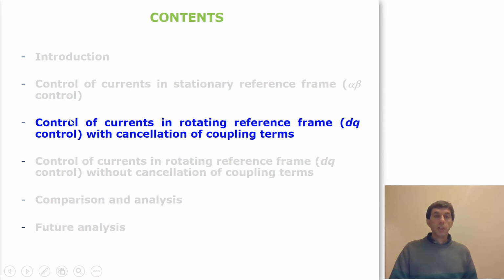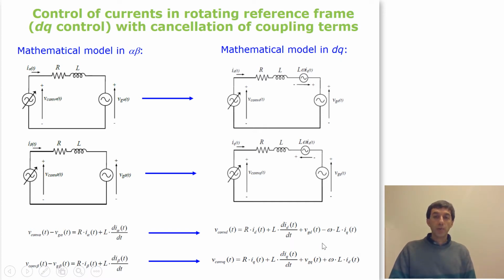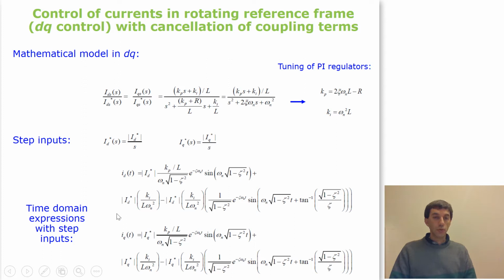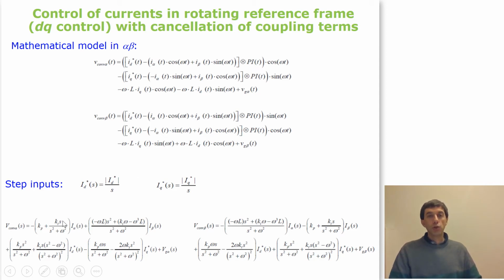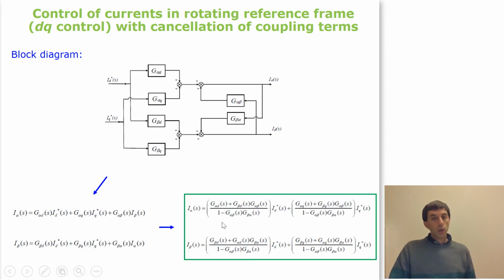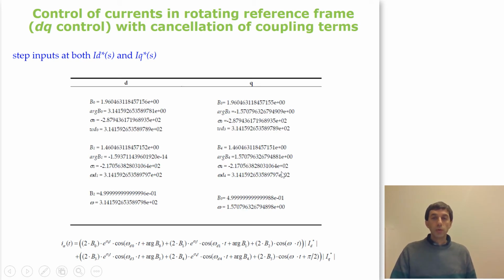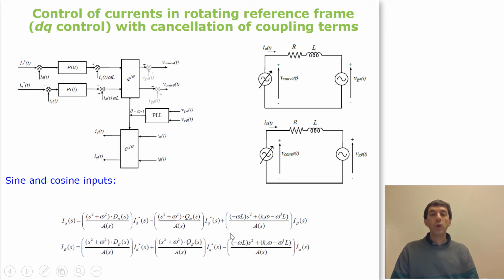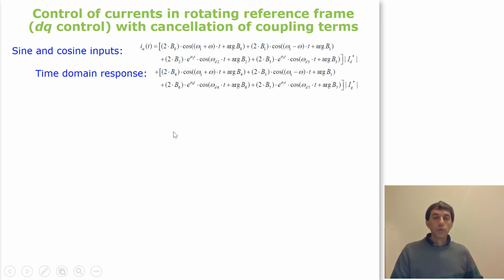Mathematical Model Equations in Stationary Reference Frame - Part 2